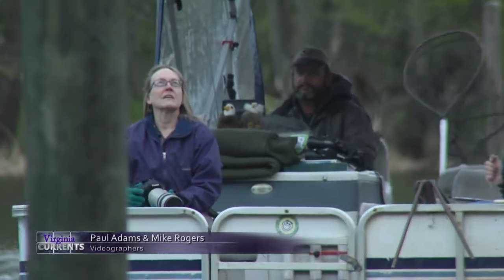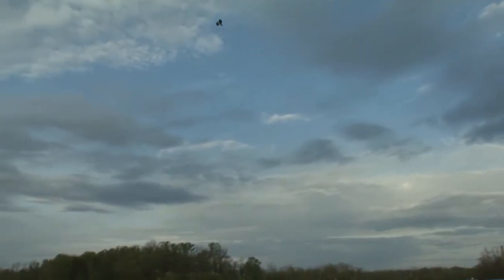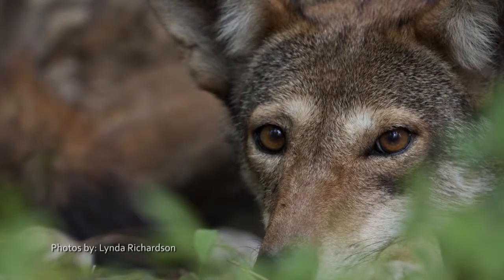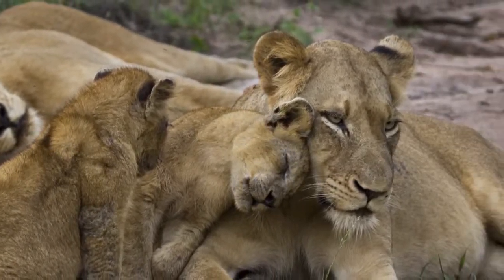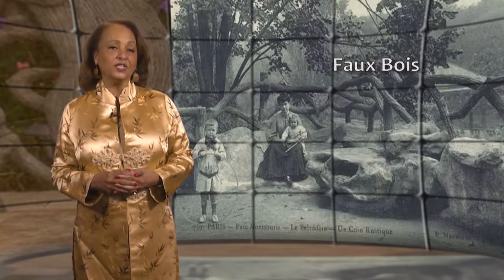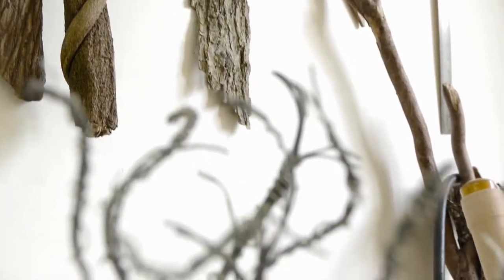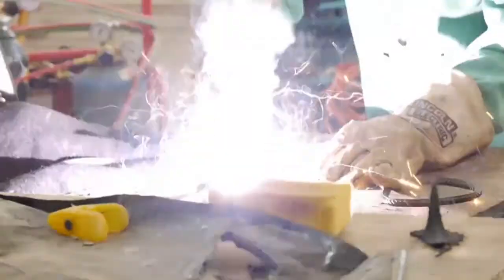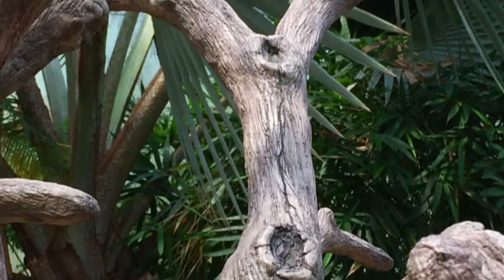Virginia Currents: Wildlife Photography and Cement Sculptures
Virginia Currents, Season 26, Episode 2

Daphne's Corner: S. Ross Browne
Spotlight on Virginia Music: Garth Newel Piano Quartet

Wildlife photographer, Lynda Richardson, shares some fascinating tricks of the trade

Sculptor, Diane Husson, transforms cement into interesting, wood-like garden furniture

S. Ross Browne is in the studio for "Daphne's Corner" - find out what inspires his memorable paintings

Music of the impassioned Garth Newel Piano Quartet